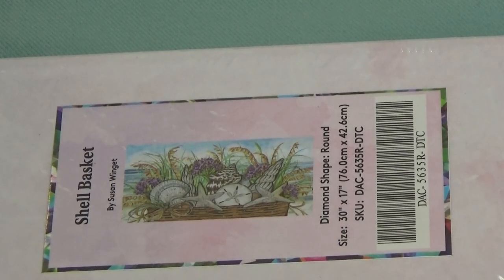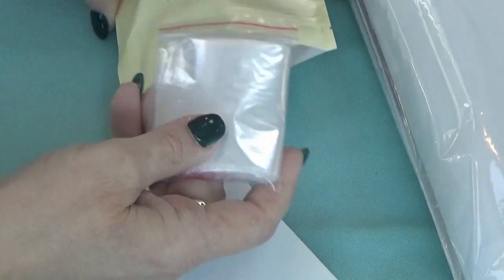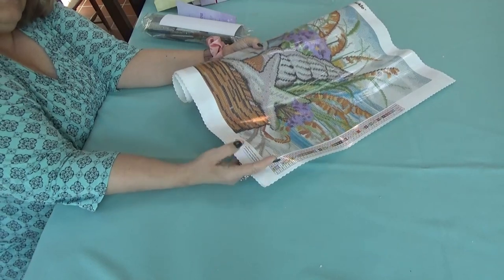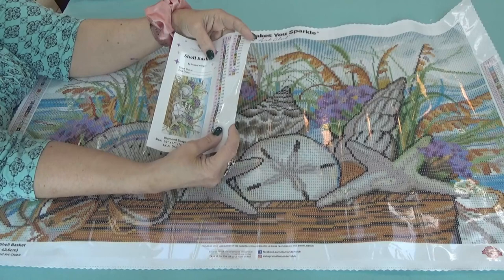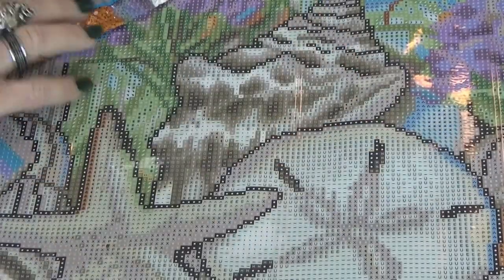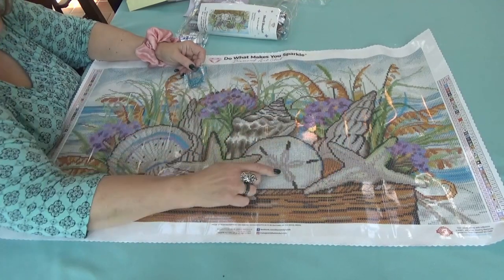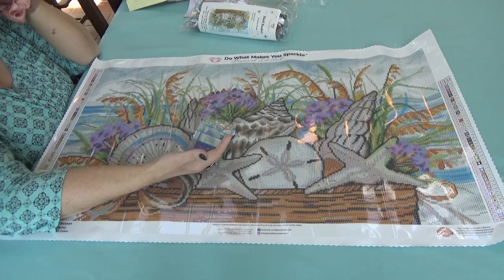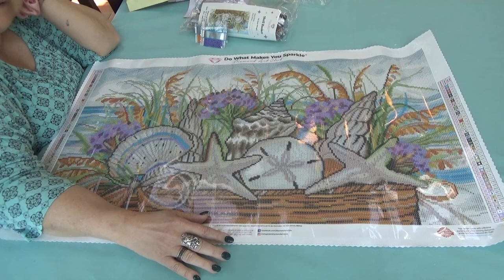Unboxing DAC Shell Basket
Diamond Art Club unboxing of Shell Basket by Susan Winget. The perfect summer craft.

Don’t forget to checkout the LIVE stream tab, above. Join us for Tea & Talk Tuesdays LIVE every week from 10 PM – Midnight EST. Meet others from the workbasket family. Be first to know about upcoming Give-aways, Get-Togethers, Unboxings, Crafty Fails and more!

Want to be a winner?!! It’s never too late to join the fun! If you would like to be part of Wanda’s Give-Aways, please fill in the linked Questionnaire (shared google doc folder) and email a copy to me at
OR

Wanda Schwandt
Wanda's Workbasket

Blessings, W